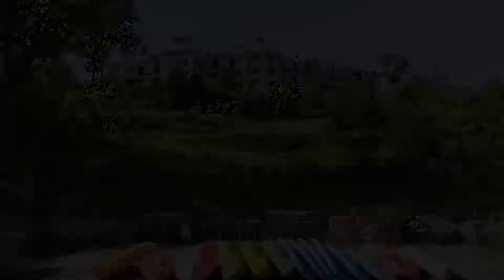JW Marriott The Rosseau Muskoka Resort & Spa, Minett, Canada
About Property:
Boasting a full-service spa and a swim-through indoor/outdoor pool. This JW Marriott is just a 5-minute drive from The Rock Golf Course in Minett, Ontario. Spacious rooms offer fireplace and full kitchenettes.
A flat-screen TV, living room and dining area are furnished in all rooms at JW Marriott The Rosseau Muskoka Resort & Spa. Rooms are traditionally styled with light colors and include luxury bath amenities, robes...
Property Type: Resort
Searching For
1. JW Marriott The Rosseau Muskoka Resort & Spa - Minett - Canada
2. JW Marriott The Rosseau Muskoka Resort & Spa - Minett - Canada Address
3. JW Marriott The Rosseau Muskoka Resort & Spa - Minett - Canada Rooms
4. JW Marriott The Rosseau Muskoka Resort & Spa - Minett - Canada Amenities
5. JW Marriott The Rosseau Muskoka Resort & Spa - Minett - Canada Offers and Deals
Audio Credit:
Track Title: Blank Slate
Artist: VYEN